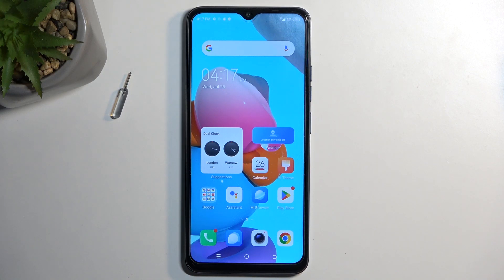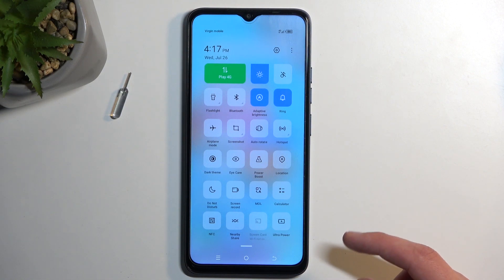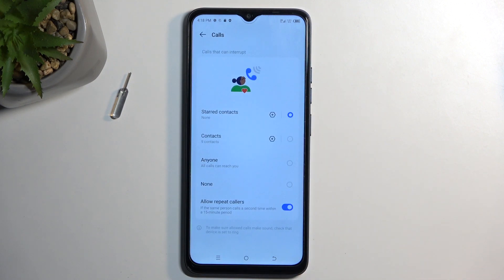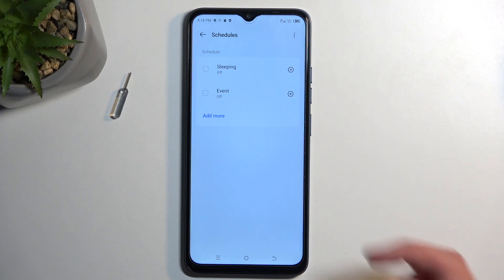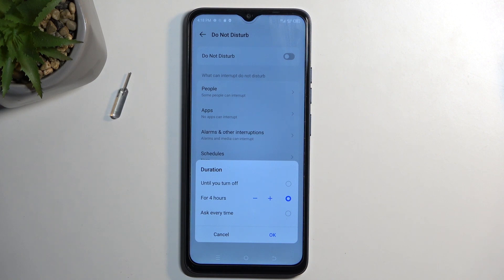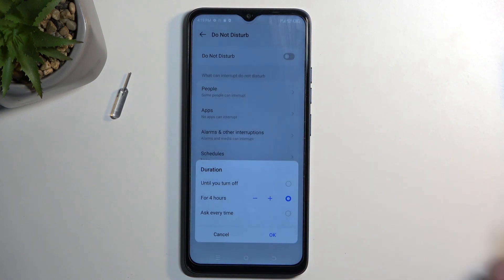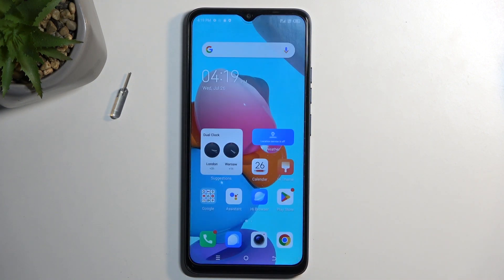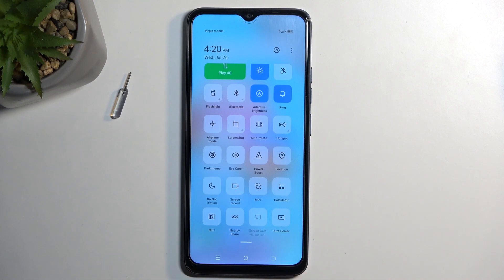How to Enable Do Not Disturb Mode on Tecno Spark Go – Turn DND Mode on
Hi there! Have you ever been wondering how you can enable Do not Disturb mode on your Tecno Spark Go? In today's video we're going to show you how you can turn on Do not Disturb mode on your Tecno Spark Go just in a couple of simple steps. This video might be useful in case if you wish to take a rest from notifications on your Tecno Spark Go, cause this mode works the way that it block all sounds and notifications. So if you wish to learn how you can enable Do not Disturb on your Tecno Spark Go, all you need to do is just watch this short video to the end, follow the instructions provided by our specialist and try to perform this operation yourself on your Tecno Spark Go.

How to activate Do Not Disturb Mode on Tecno Spark Go? How to mute Tecno Spark Go? How to enable DND Mode in Tecno Spark Go? How to customize Do Not Disturb Mode in Tecno Spark Go? How to turn on DND Mode in Tecno Spark Go? How to block all vibrations in Tecno Spark Go? How to Customize DND Mode in Tecno Spark Go? How to Customize Do Not Disturb Mode in Tecno Spark Go?